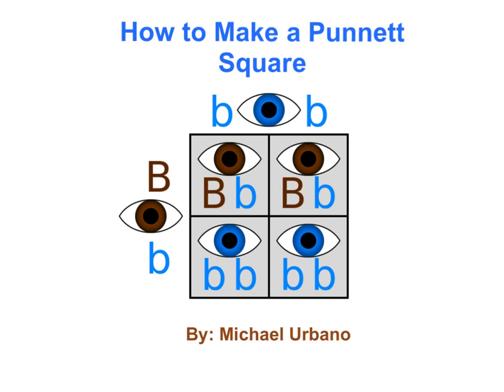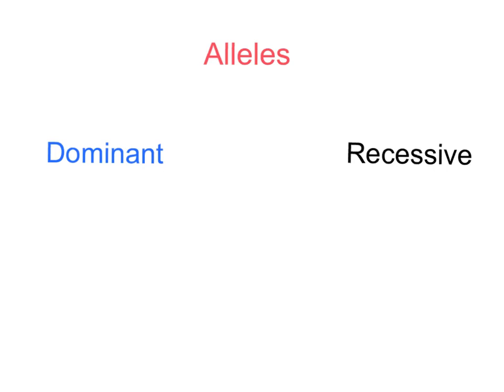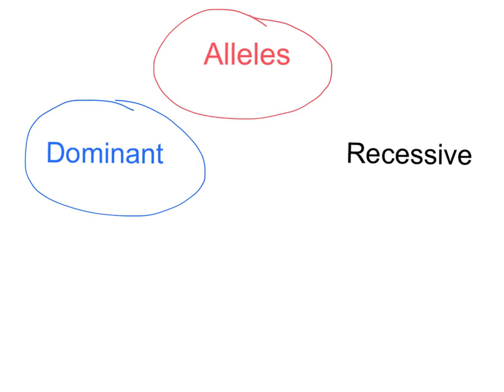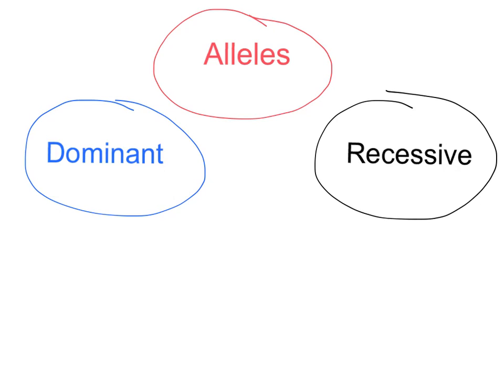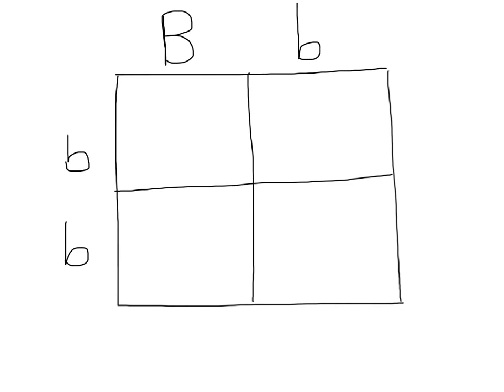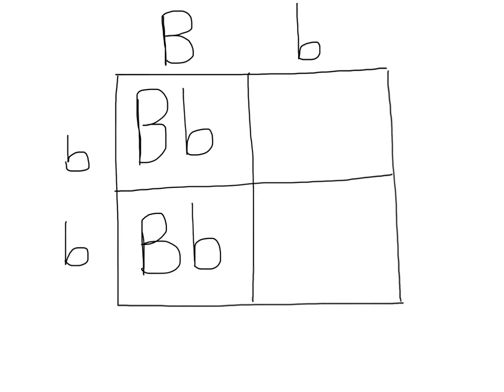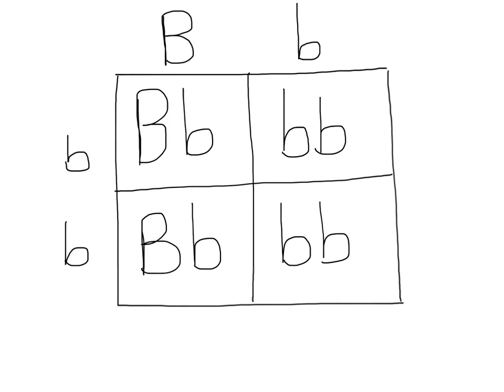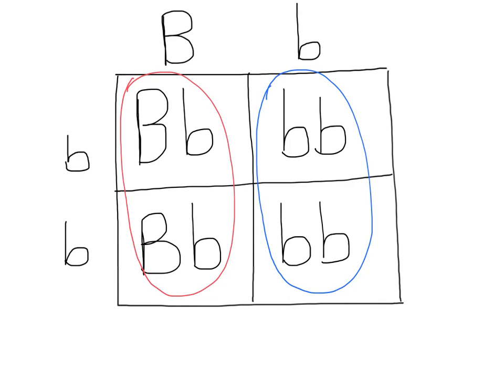How to Make a Punnett Square